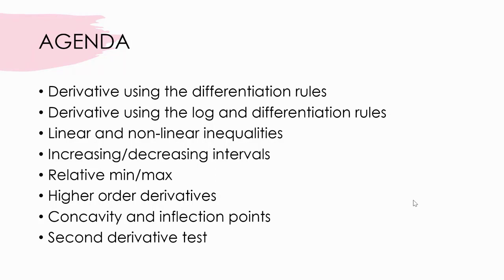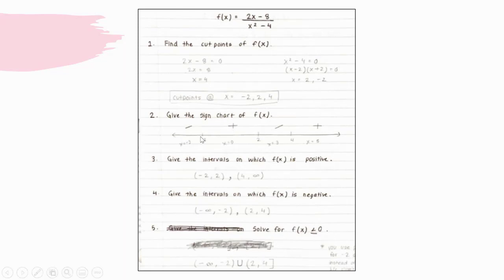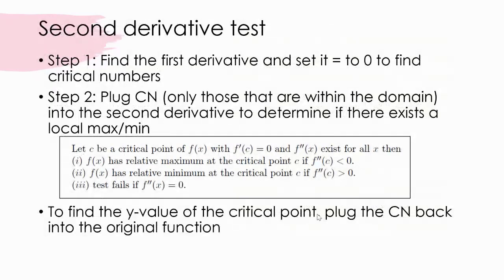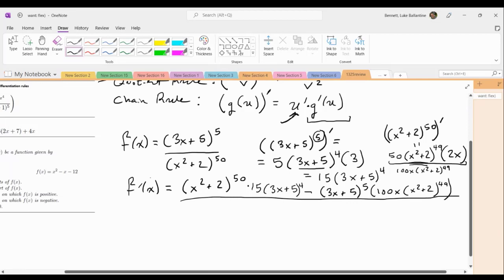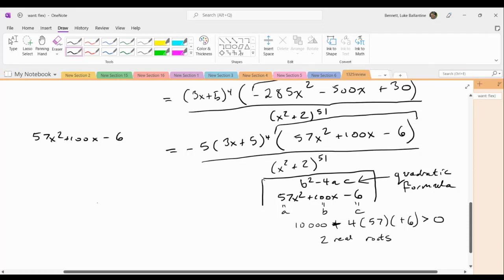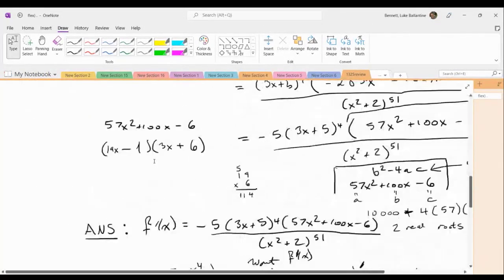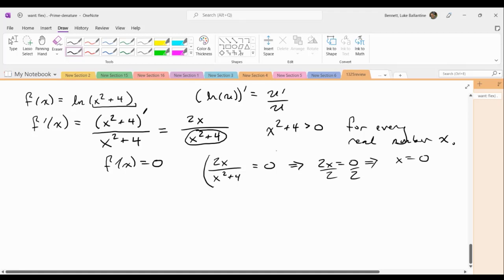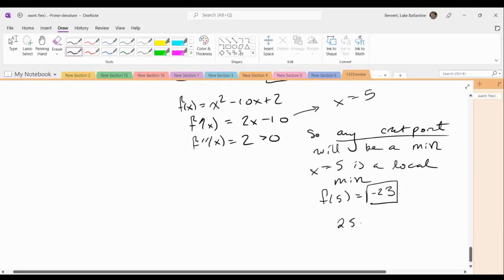MATH 1325 Exam 2 Review Spring'22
0:00:00 - Lecture Review
0:26:05 - Problem Session